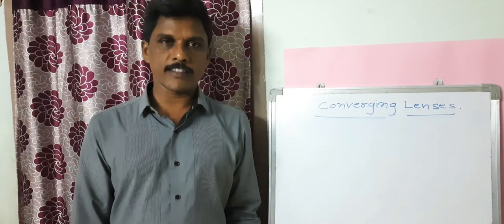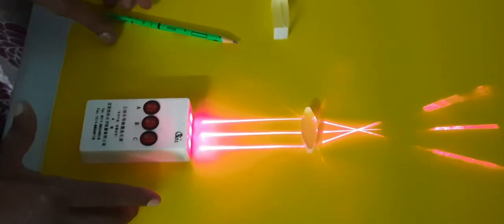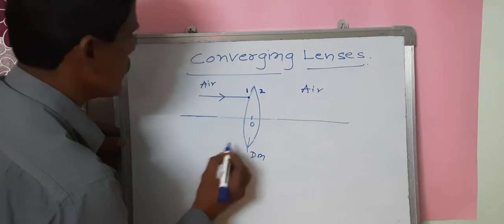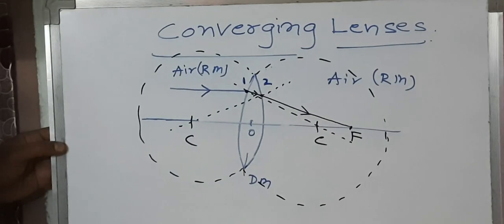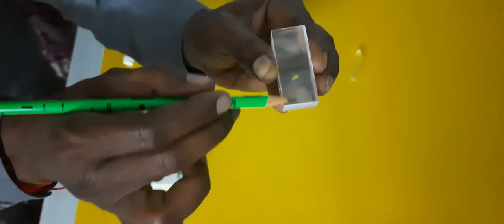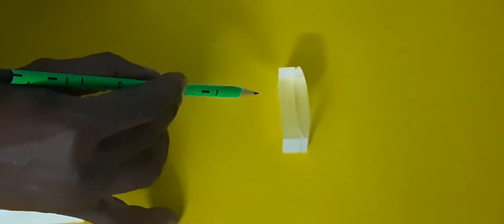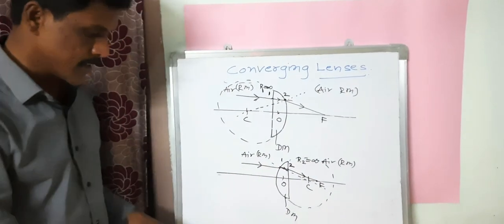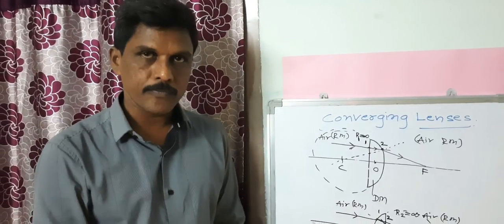Converging Lenses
This Activity explains the converging nature of convex and Plano convex lenses.